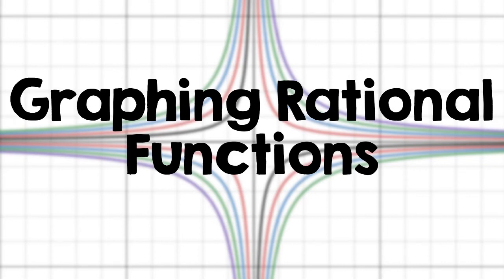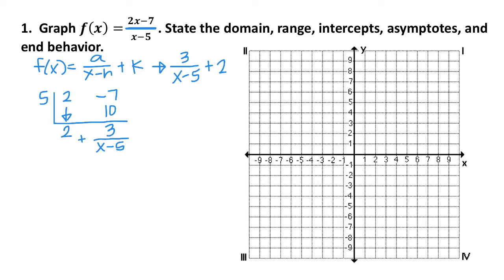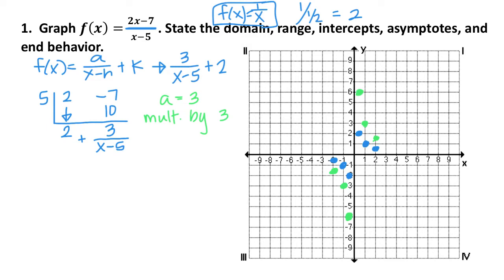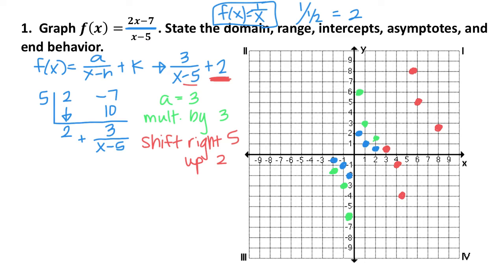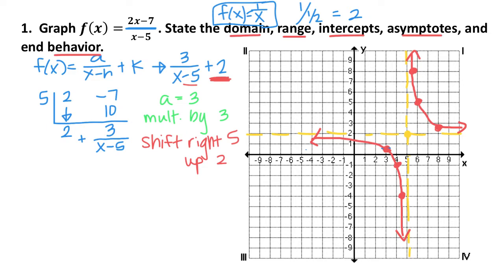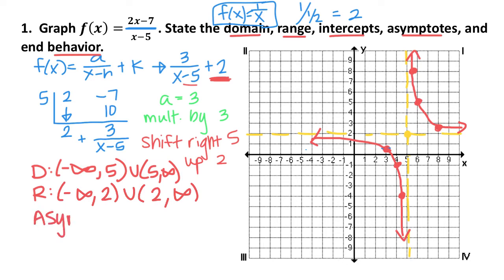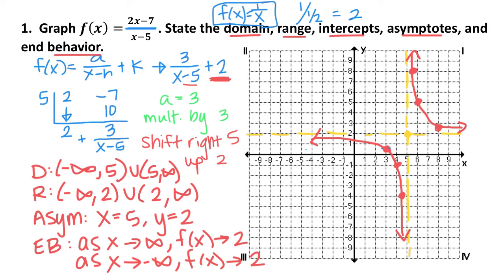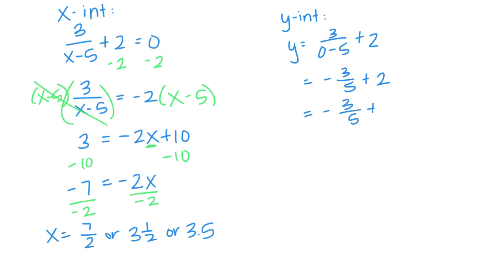Graphing Rational Functions